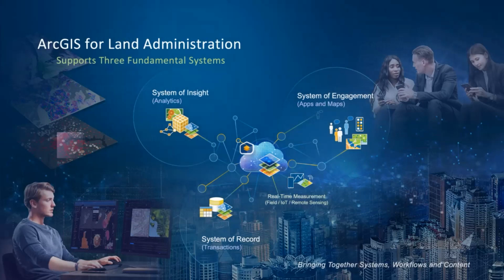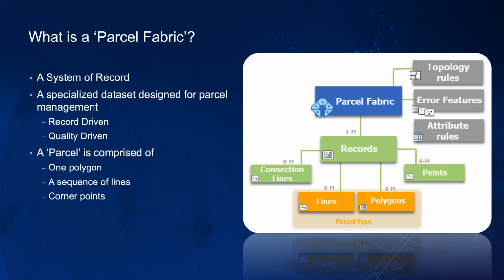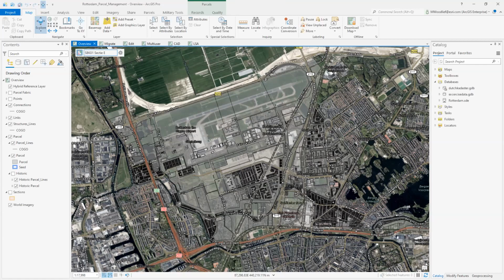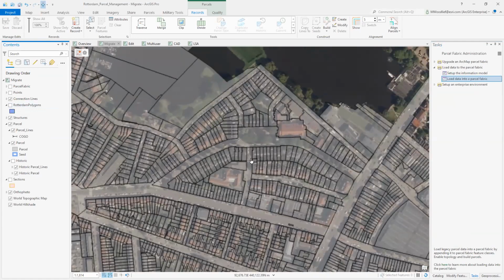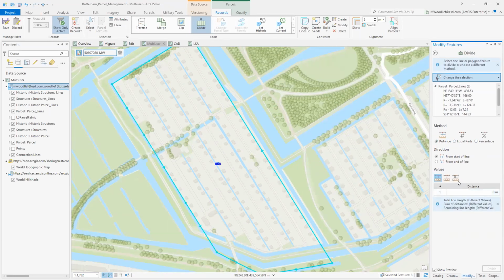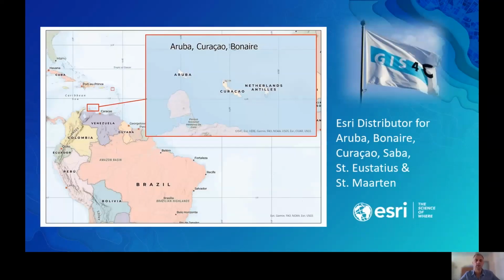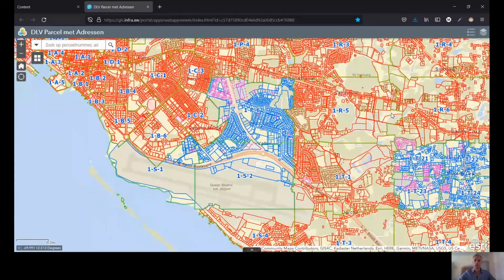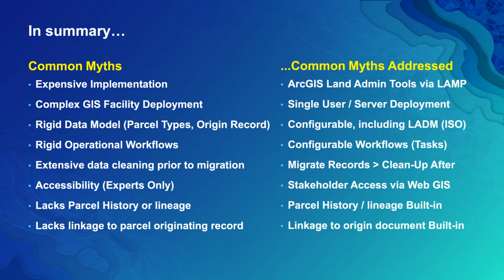Spatial Webinar Series: Land Administration - Parcel Fabric Management with GIS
Nicola Simpson-Lake, Spatial Innovision and Matthew Woodlief, Esri take a deep dive into Land Management and Parcel Fabric Management